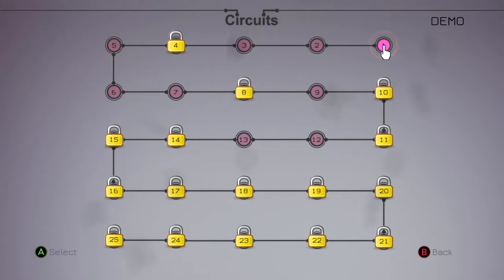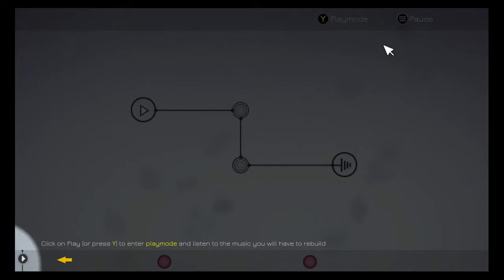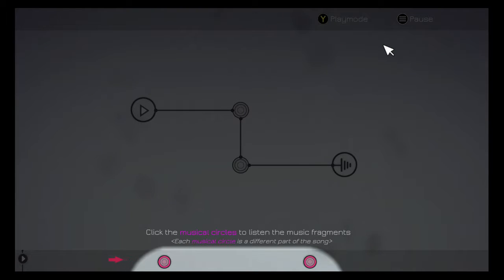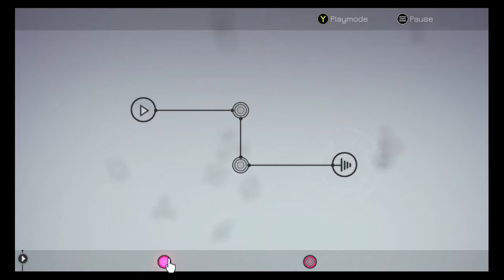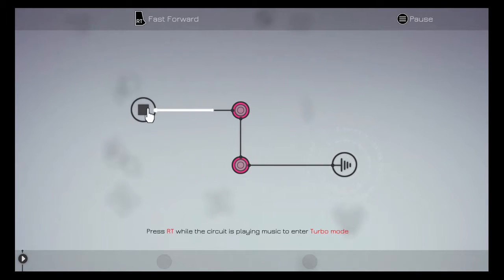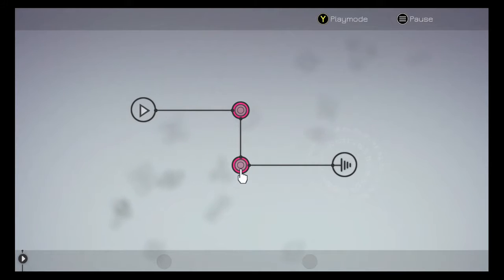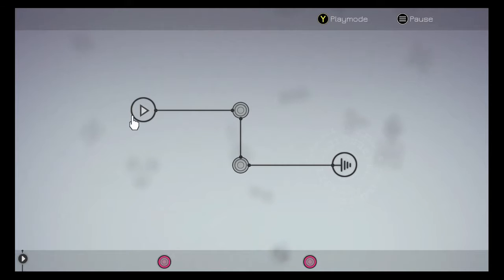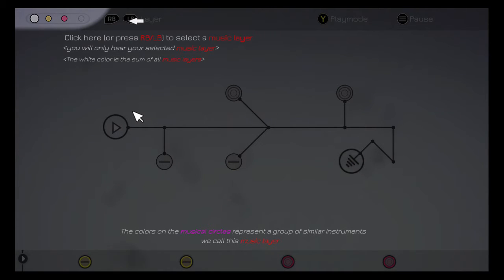Lets Play Circuits Episode 1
Rewire STRIKE
Circuits
Rewire Esports